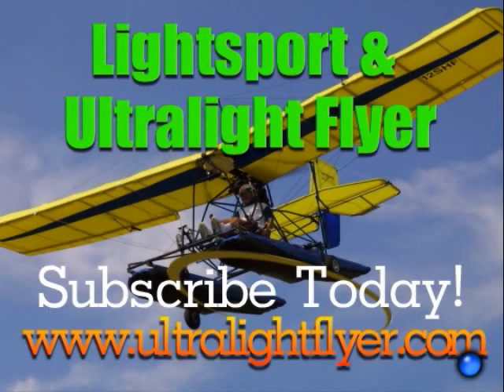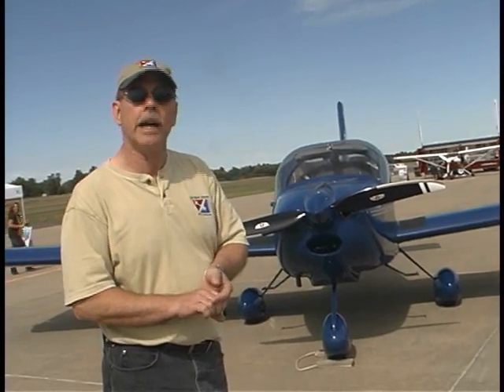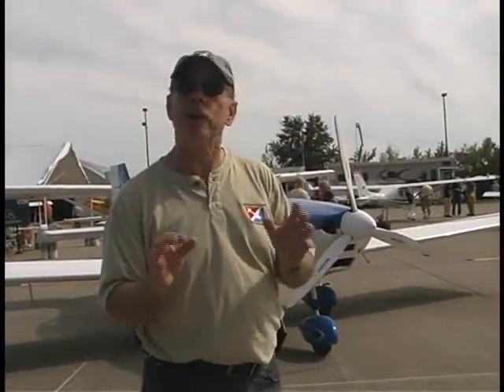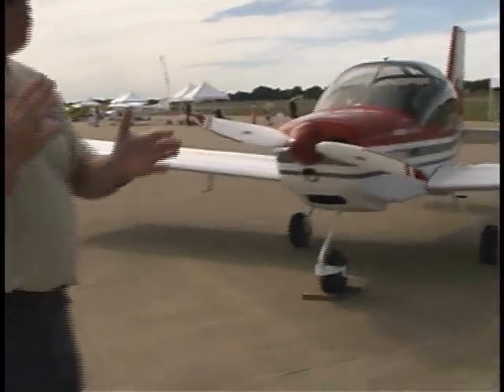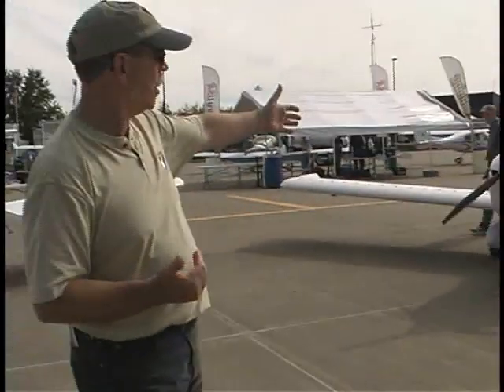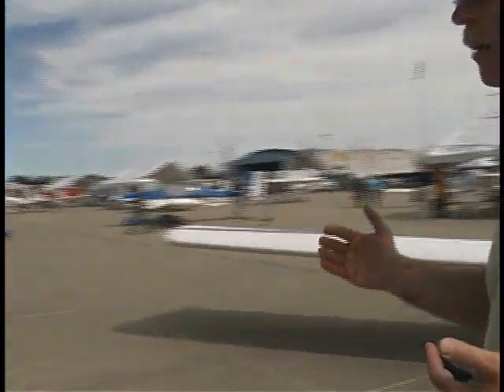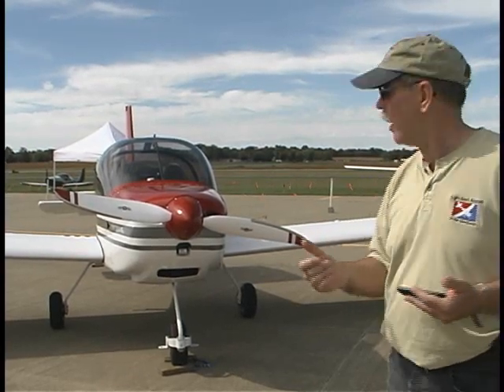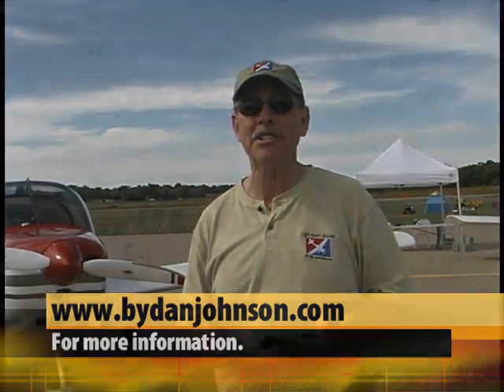Light Sport Aircraft - low wing, all metal light sport aircraft.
Dan Johnson and the Light Sport and Ultralight Flyer take a look at four all metal, low wing, light sport aircraft at the 2010 Midwest LSA Show in Mt. Vernon Illinois. The RANS S19, The Evektor Sportstar, The RV12, and the Breezer II.